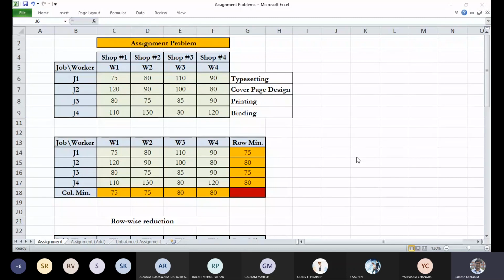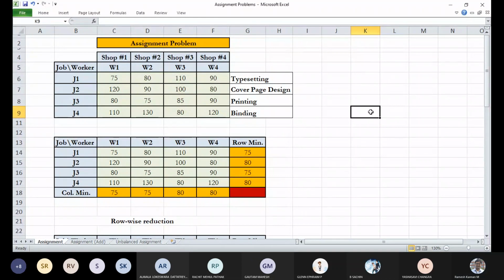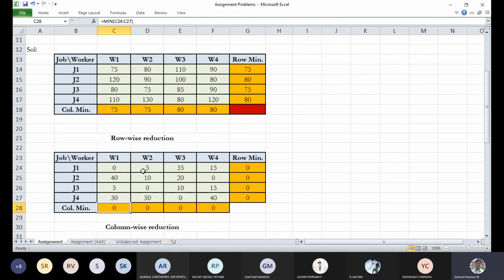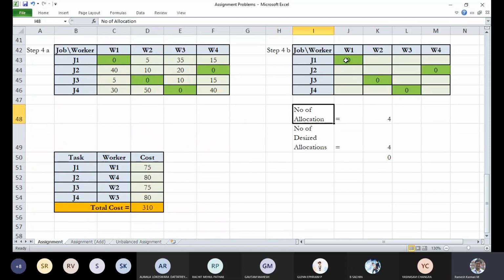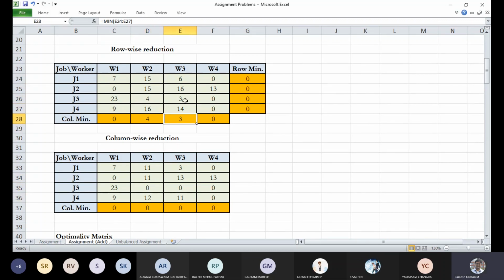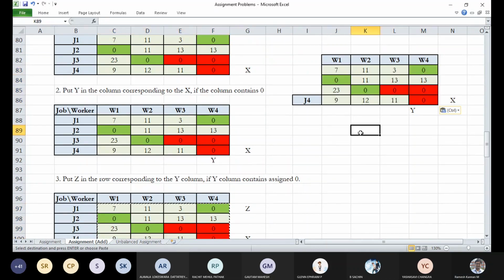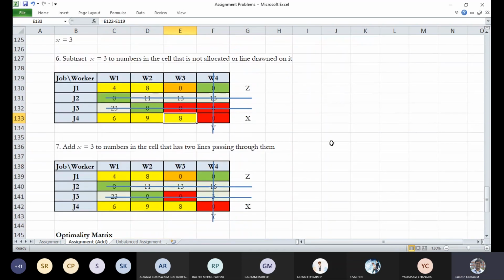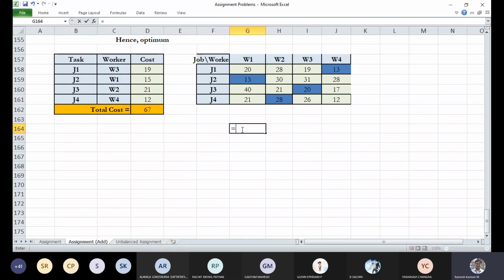Assignment Problems - Minimization Cases and Hungarian Algorithm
This is the complete recording of the lecture, Module 3 - Lecture 1 - Balanced Assignment Problems & Minimization Cases (Hungarian Algorithm) in MEE1024 - Operations Research.